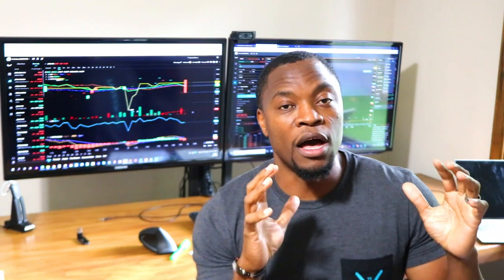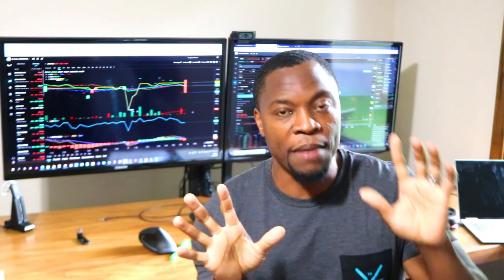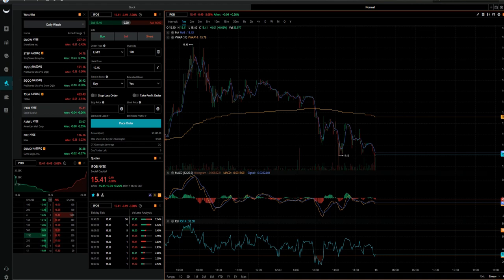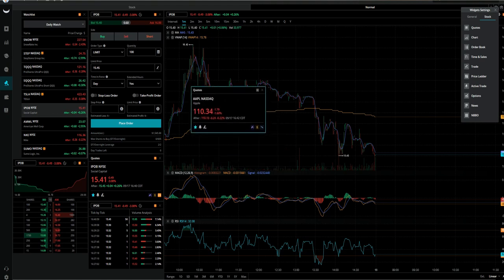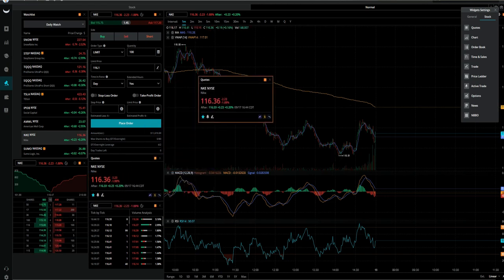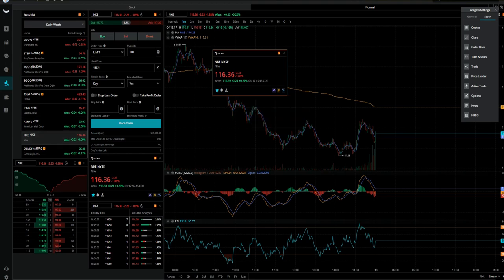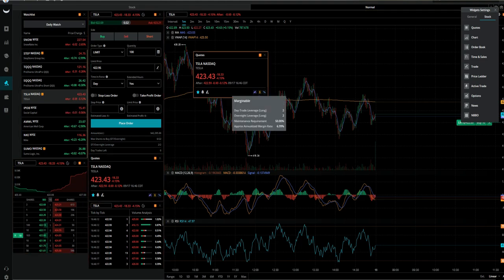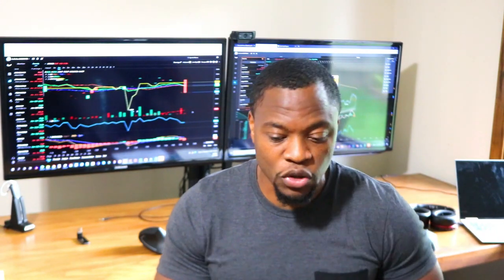How To Use Leverage On WeBull | How Much Leverage Does WeBull Offer?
1) For a margin account with at least $2,000 net value, you will get up to 4 times day-trade buying power and 2 times overnight buying power.

2) For a cash account or a margin account with less than $2,000 in net value, you will receive no leverage.

Please note that some stocks are unique in how much leverage you can take out. To see what leverage is available:

1) Go to the stock’s quotes page.

2) Look for a yellow dollar icon on the top right.

3) If it's there, tap the icon and you will see the maximum leverage you can take out on this stock.

Based in Minneapolis
Mr. V